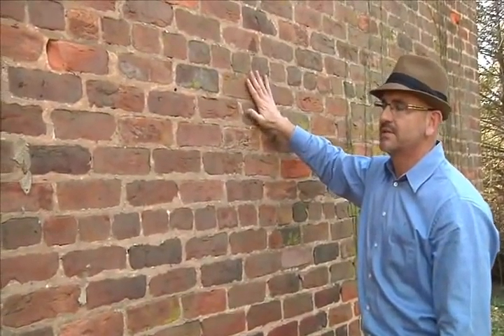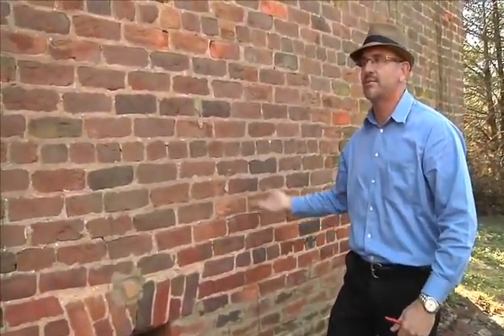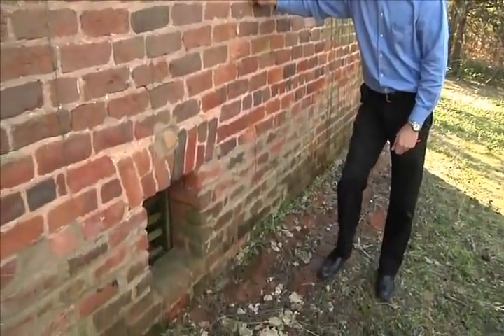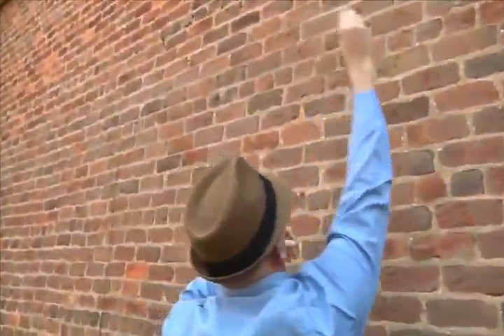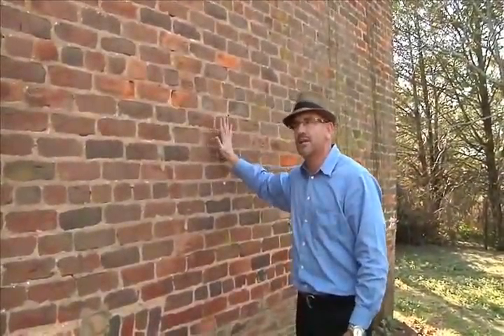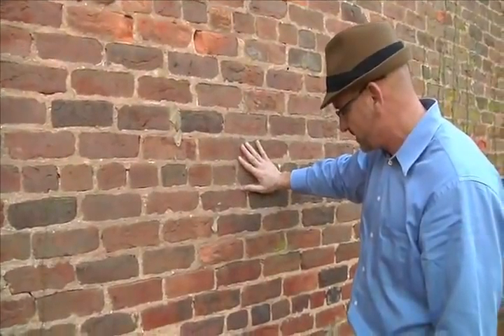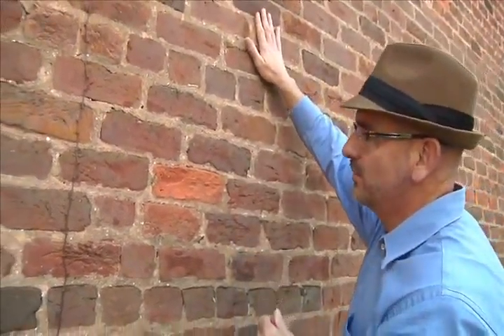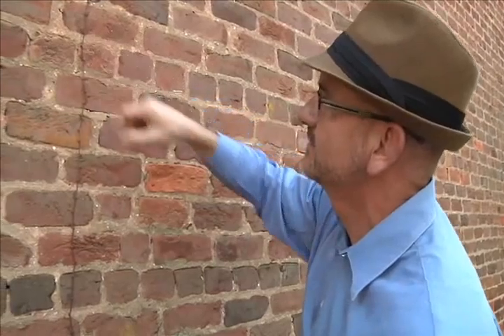Newton County "Brick Store"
Ben Carter, architect for Carter Watkins Associates, Inc., explains historic brick work on this circa 1821 building in Newton County, GA. Produced by the Georgia Department of Transportation (GDOT). Shot and edited by Chad Carlson.